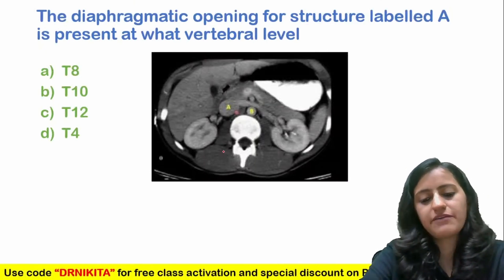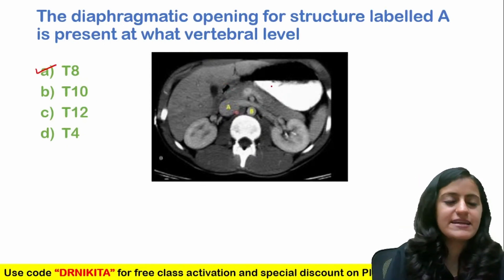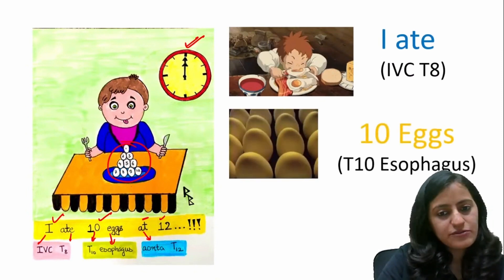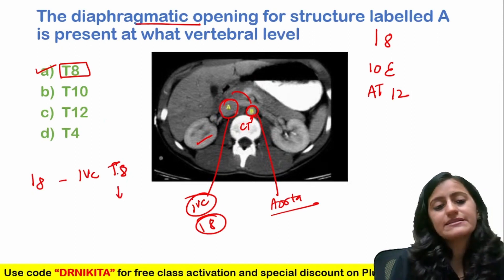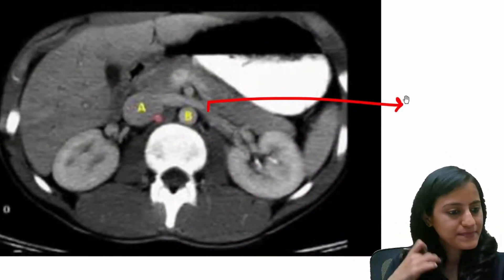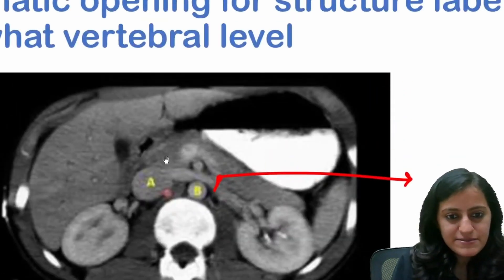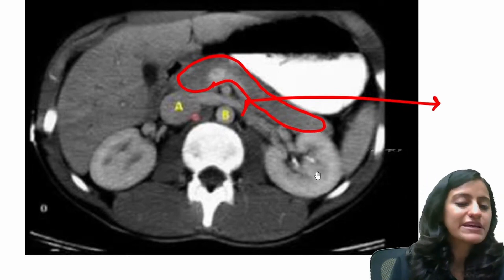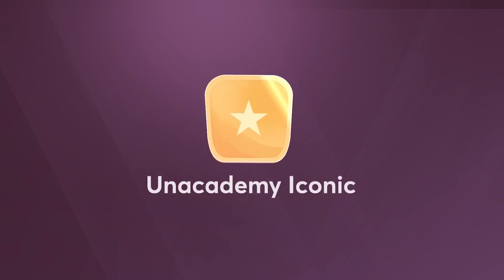Mnemonics of the Day 02 | With Dr. Nikita Nanwani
Watch the quick time Mnemonics Day 02 with Dr. Nikita Nanwani, and get yourself ready for NEET PG, NExT and FMGE exams. (LET'S CRACK IT)

Pay less and Get more! (Free 2 months extended plan with 9 Month plan)

1. Comprehensive and interactive learning experience
2. Learn from India’s Top Educators for medical
3. Available in both live and recorded formats
4. Comprehensive Premium Recorded Content for detailed syllabus coverage
5. QBank with 25,000+ practice questions
6. Practice PYQs , IBQs , Most Expected Questions with updated Q - Bank
7. Clinical integrated courses for NExT
8. Doubt-solving and Mentorship sessions by top faculty of Medical PG